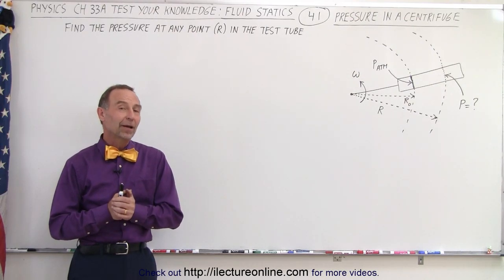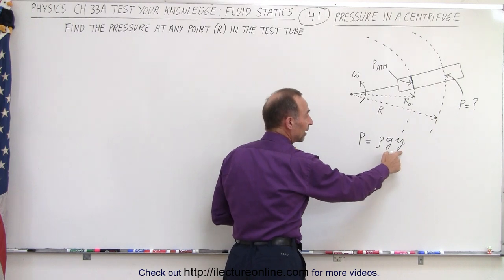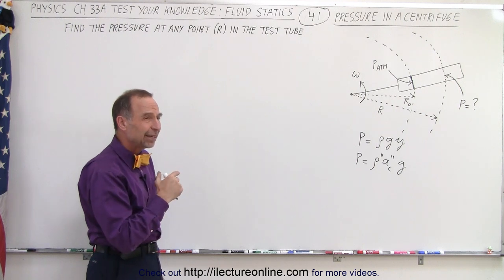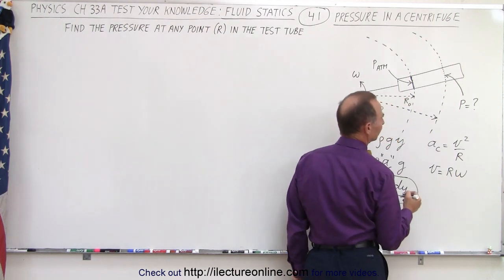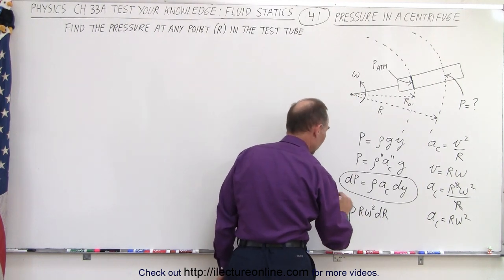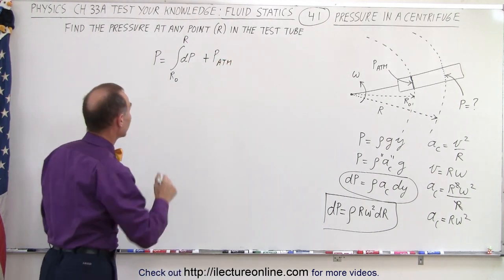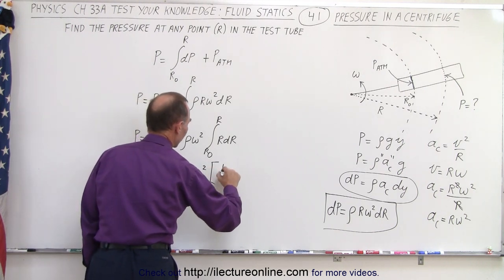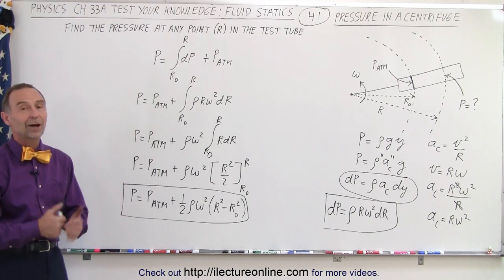Physics - Ch 33A Test Your Knowledge: Fluid Statics (41 of 42) Pressure in a Centrifuge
I will find the pressure at any point, R (radius), in the test tube in a centrifuge.